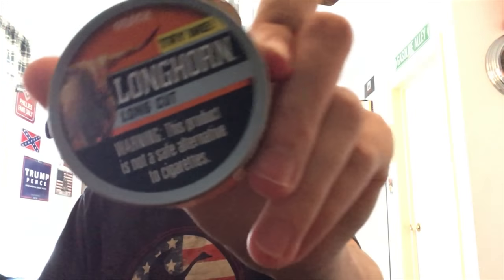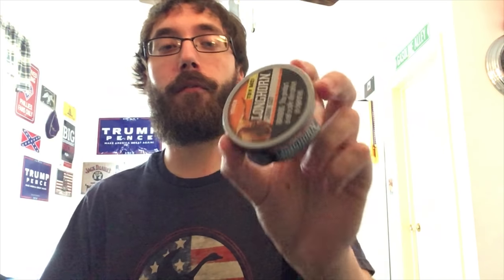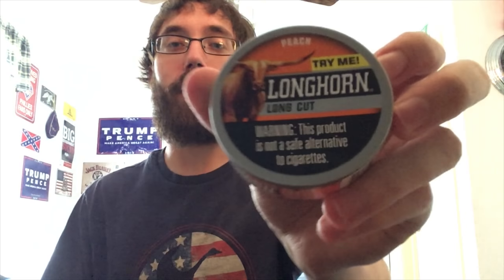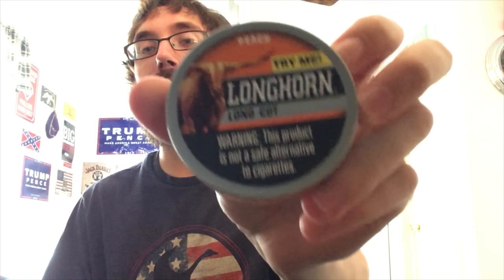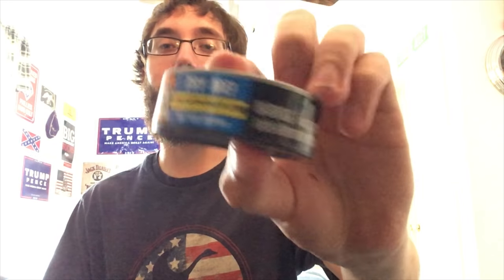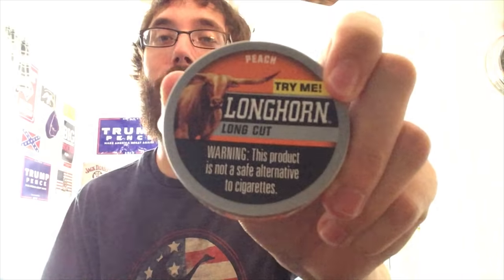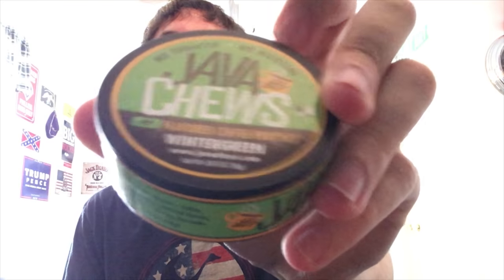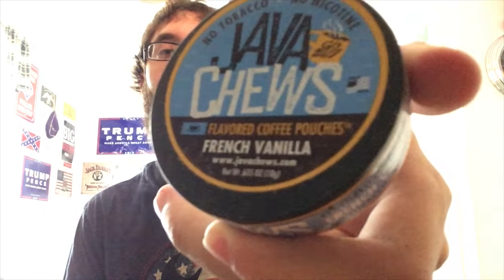Longhorn Long Cut Peach Review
Brand new Longhorn flavor: Longhorn Long Cut Peach.